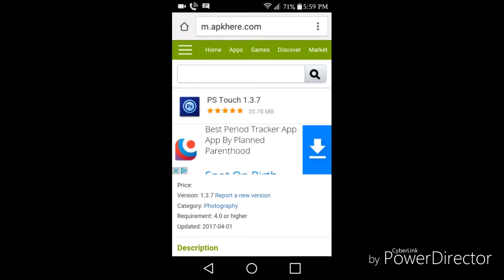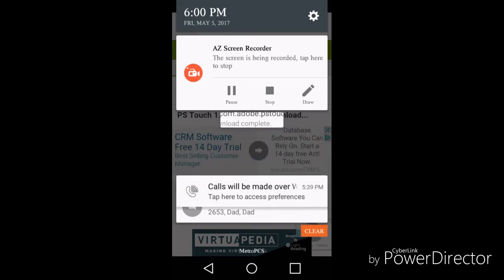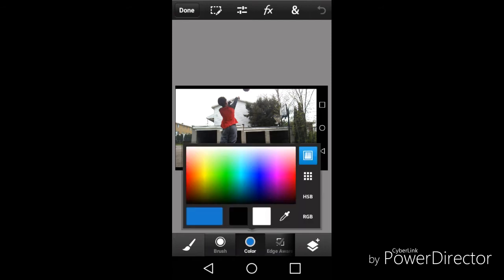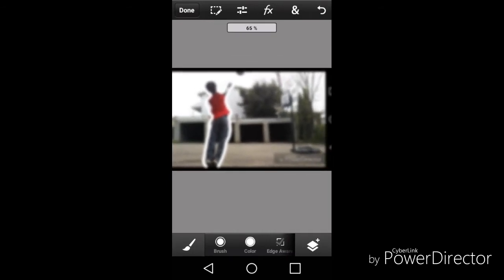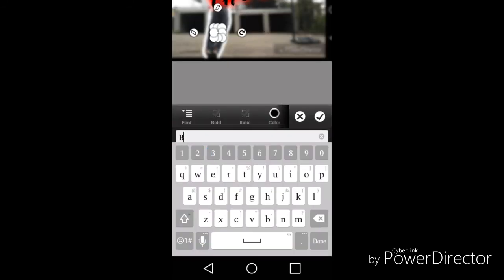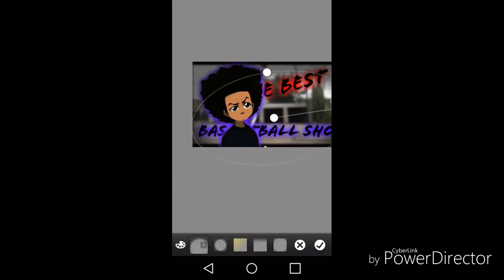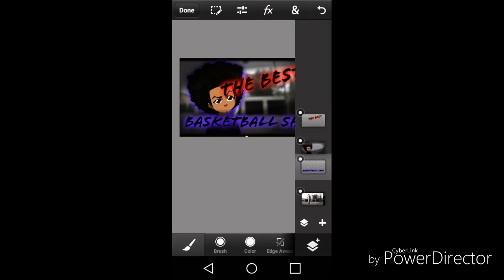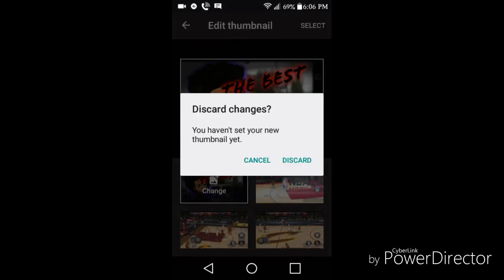How I make my thumbnails